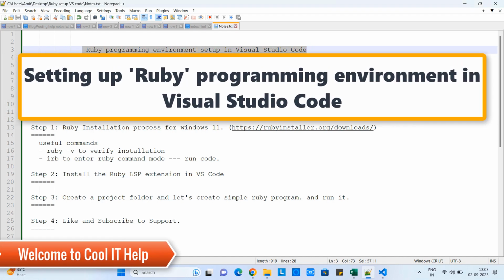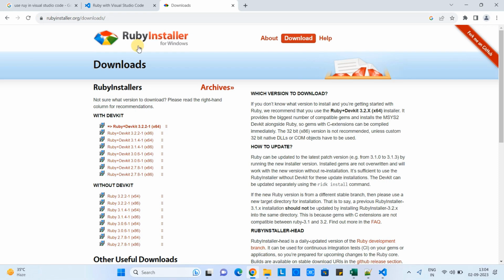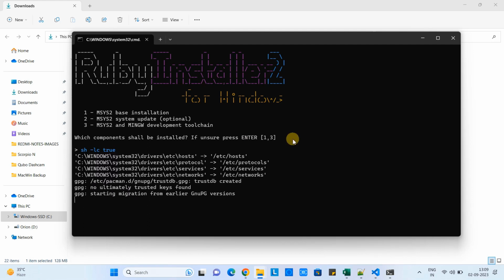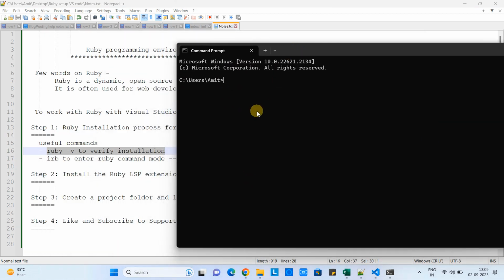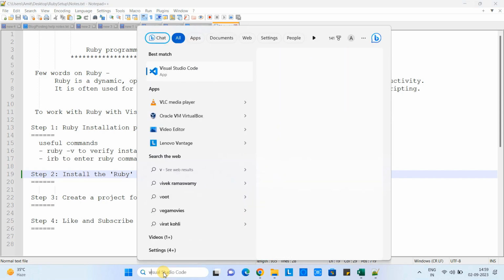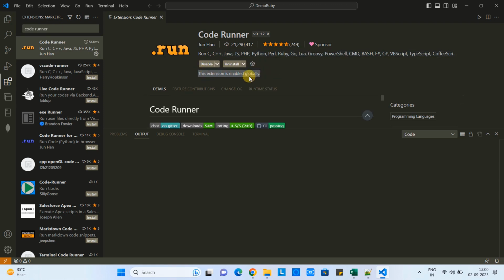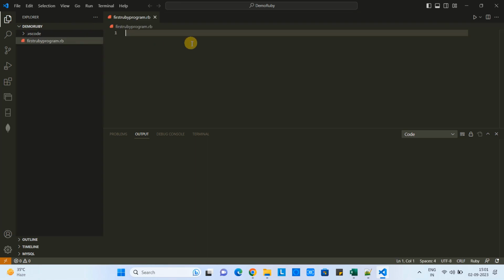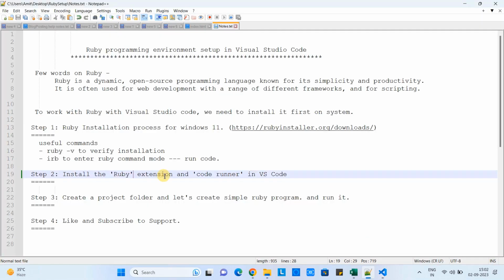Ruby programming environment setup in Visual Studio Code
In this tutorial, we will learn to set the ruby programming environment in Visual Studio code.

To work with Ruby with Visual Studio code, we need to install it first on the system.

 useful commands
 - ruby -v to verify installation
 - irb to enter ruby command mode --- run code.

Step 2: Install the 'Ruby' extension and 'code runner' in VS Code.
Step 3: Create a project folder and let's create the simple ruby program. and run it.